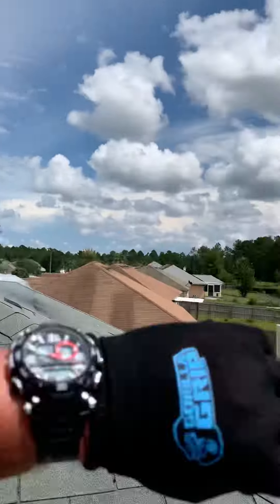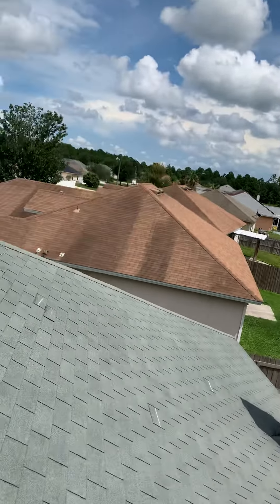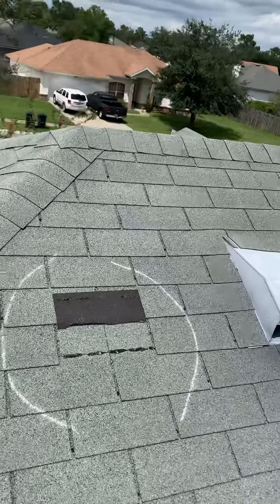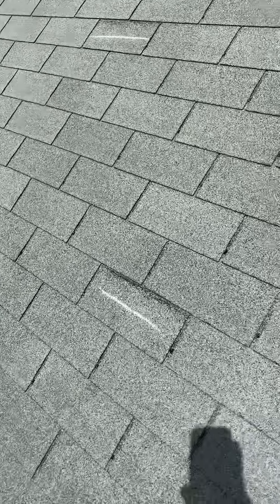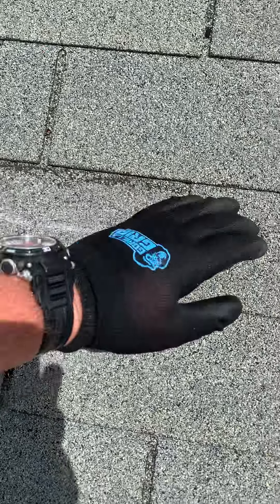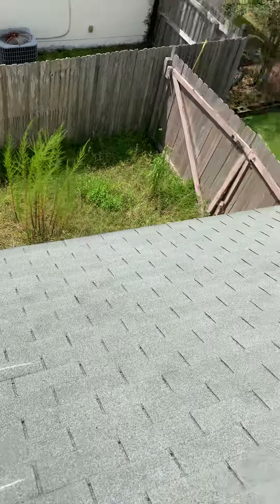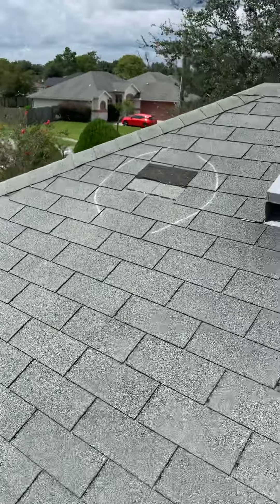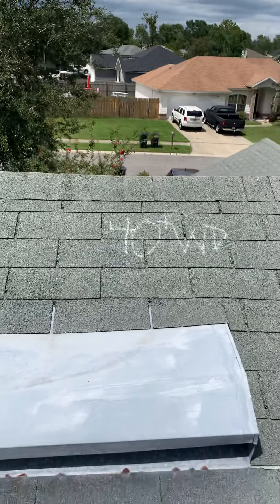3654 Arava Dr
Wind Damage: missing and creased shingles